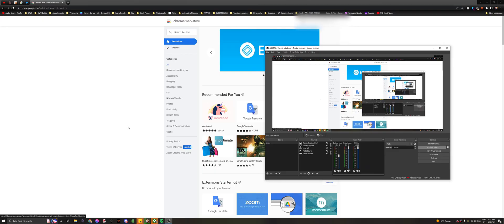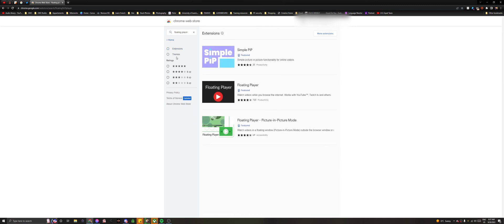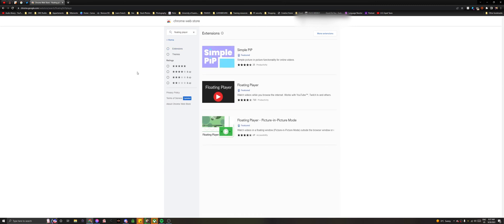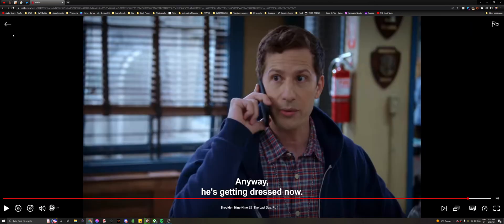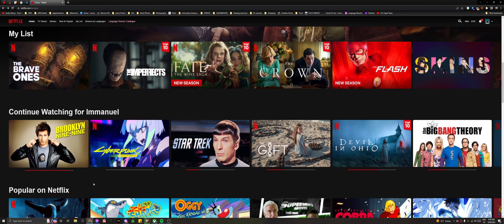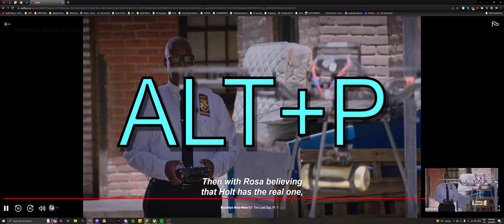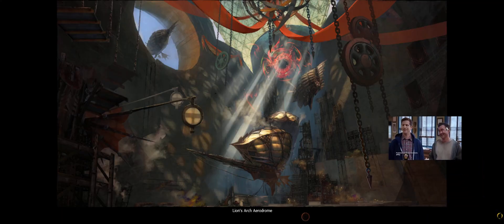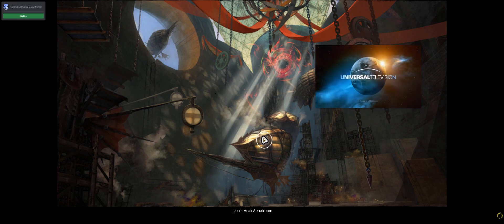How To Watch Netflix and Youtube While Gaming With One Monitor - note: Please check pinned comment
I play games with one monitor and often wished I could binge watch netflix shows at the same time with Google Chrome. I found the solution!